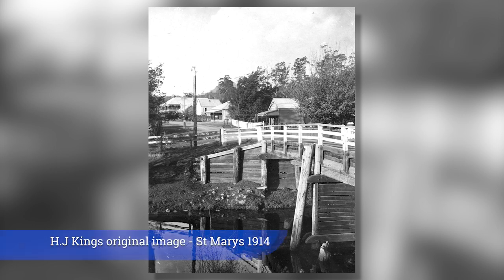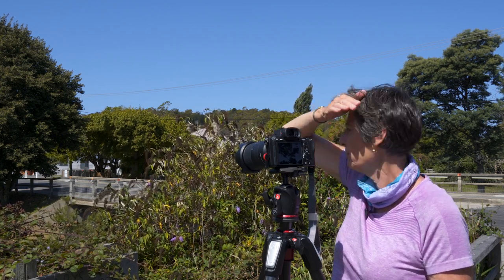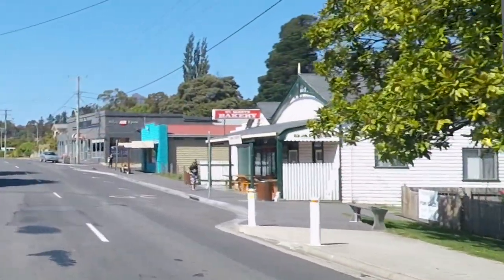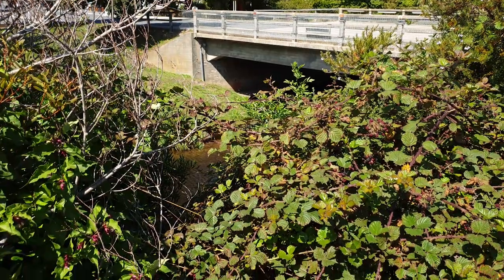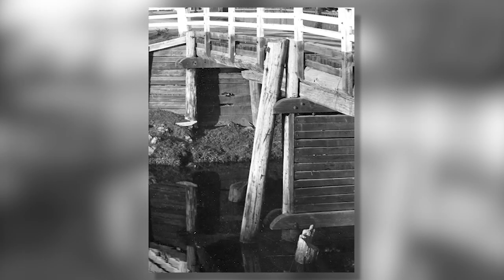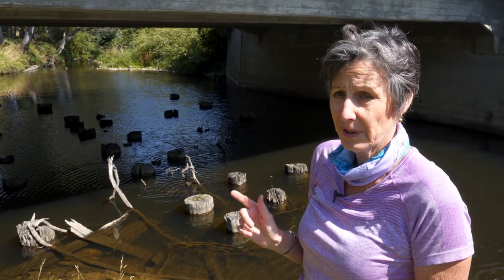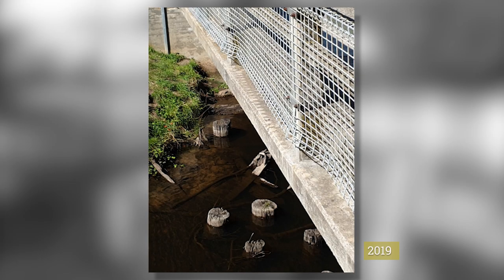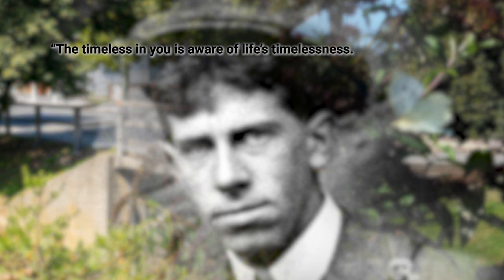Tasmania Rediscovered Ep 11 - St Marys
There is something about Mary … St Marys that is.  Watch to discover what that “something” is all about.
Over a century ago, Herb King certainly had a gift for seeking out simple, yet extraordinary, Tasmanian landscapes to photograph!
Music licensed to Soundstripe
"Wind” by Stephen Keech
"Another Time, Another Place” by Sounds like Sander